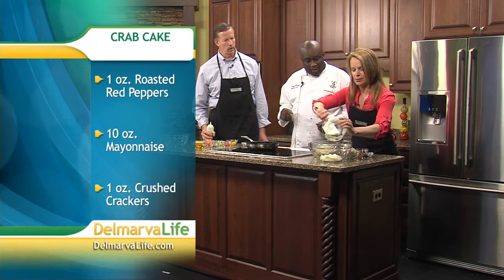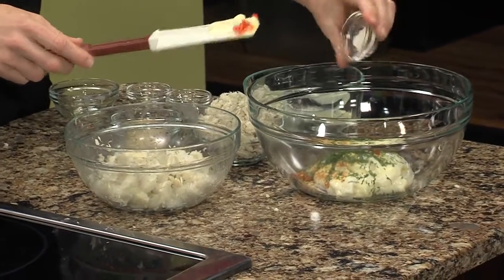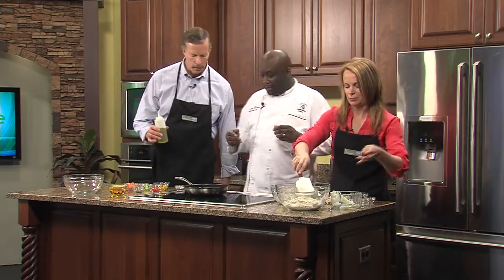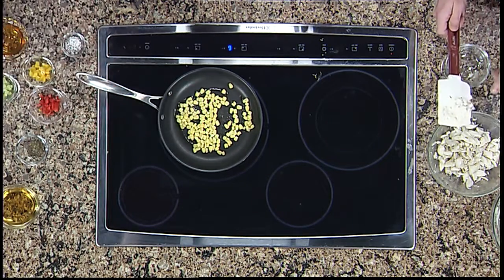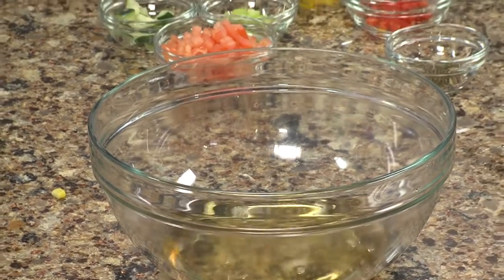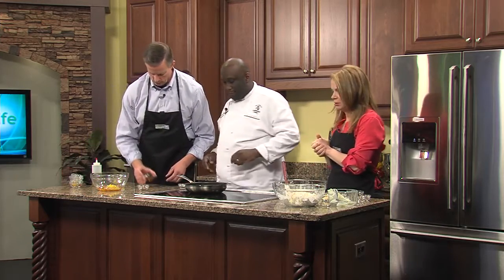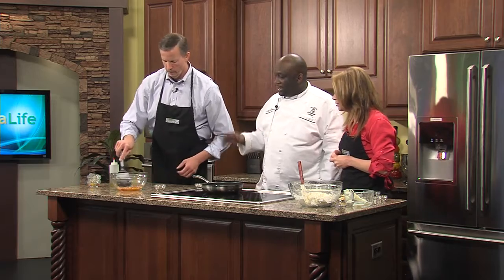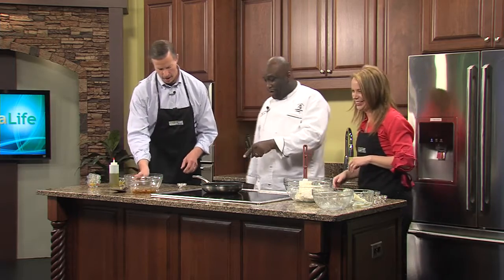Thursday, April 18th, Segment 6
Lighthouse Sound